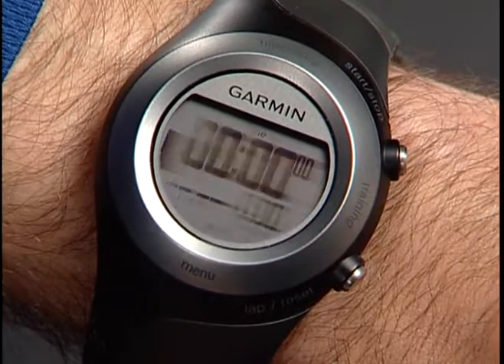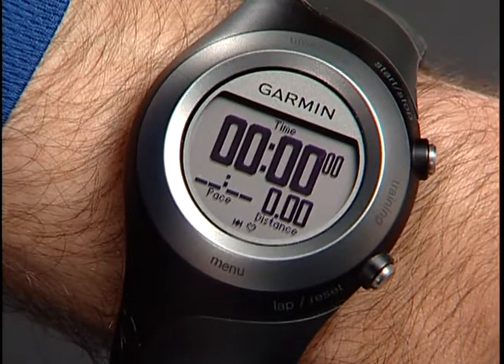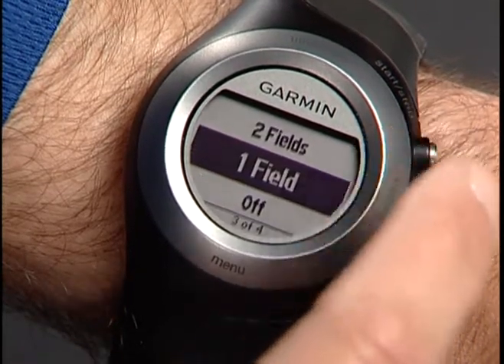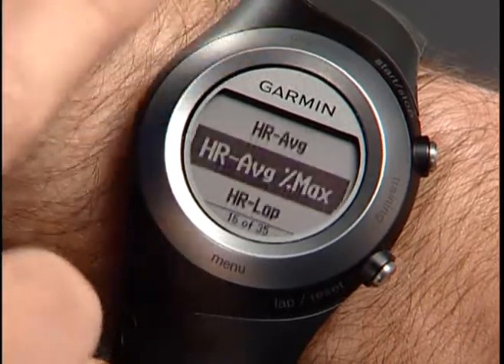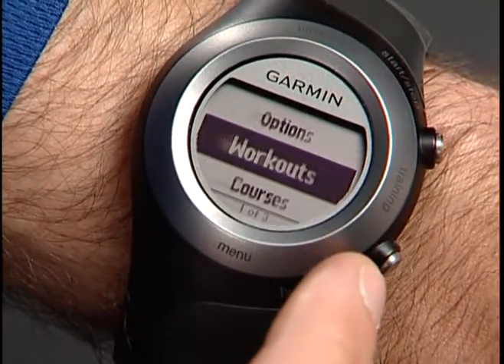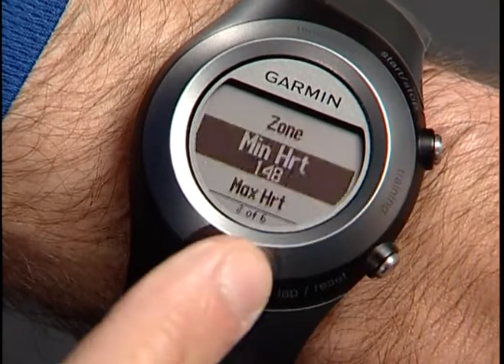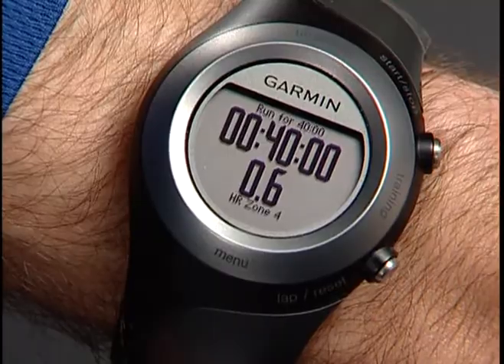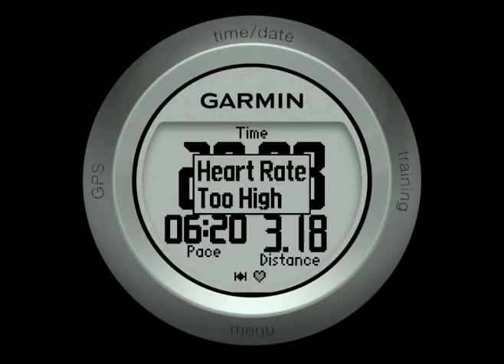OutdoorGB - Garmin Forerunner 405 More Heart Rate Options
Customise the Forerunner 405's training pages to view heart rate data and a graph during training. This video also steps you through setting up a quick heart rate workout.